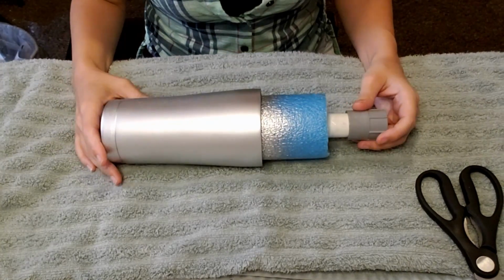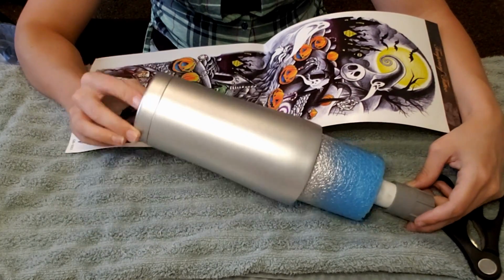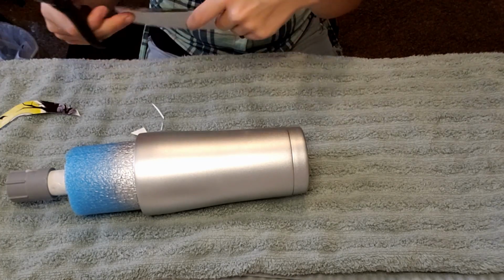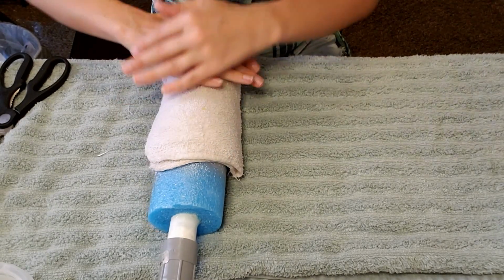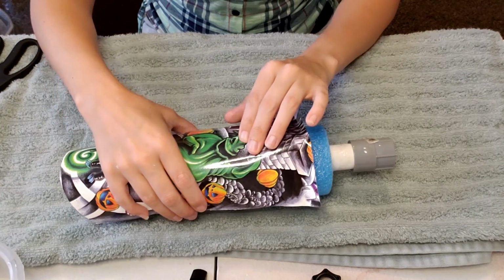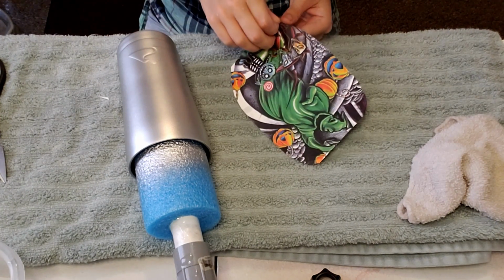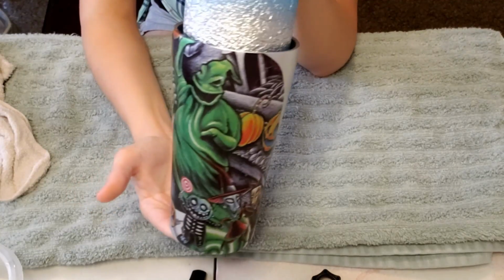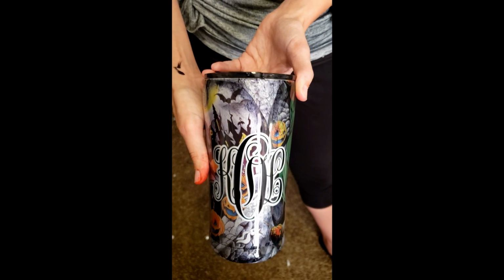Nightmare before Christmas Temporary Tattoo Tumbler Tutorial ( DIY)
This is a full tutorial on how to add a temporary tattoo to a tumbler. In this video i added a nightmare before Christmas scene to a 20 oz tumbler. then added alcohol inks to bring the entire cup together. Enjoy!! :)

Facebook groups;
Learn the craft with Rellas's Wondercrafts
Rellas's Wondercrafts

Link To Temp Tattoo: